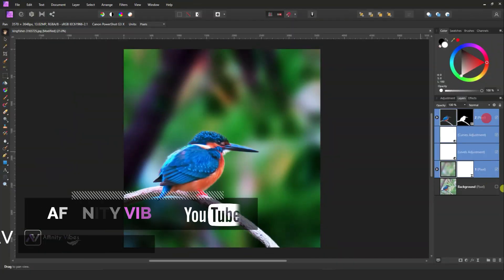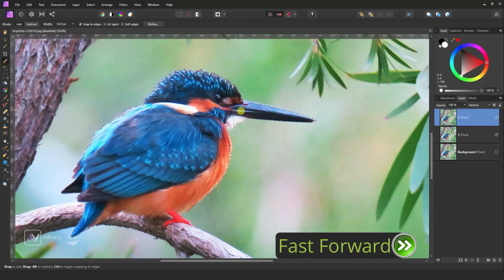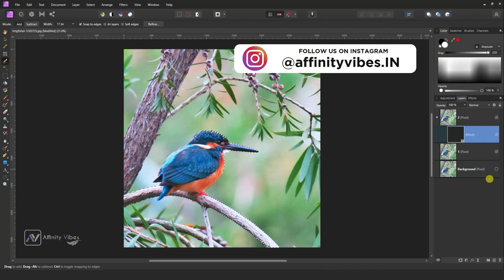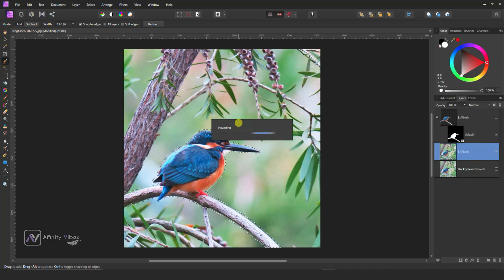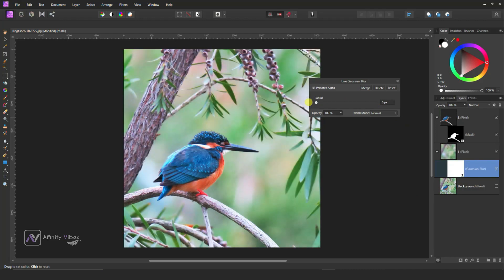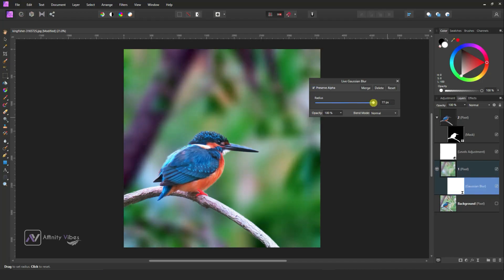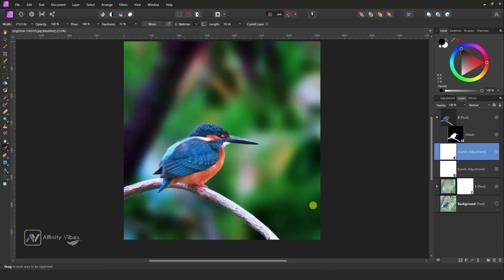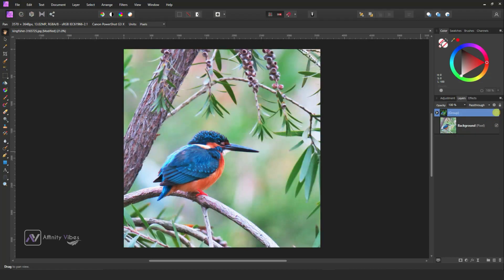Deep Blur Background (Like DSLR style) In Affinity Photo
Hey everyone,
I'm Dav and In this video, you’re going to know exactly How To Blur Background (Like DSLR style) In Affinity Photo. This is Affinity Photo Tutorial on Blur Background (Like DSLR style) In Affinity Photo
affinity photo background blur